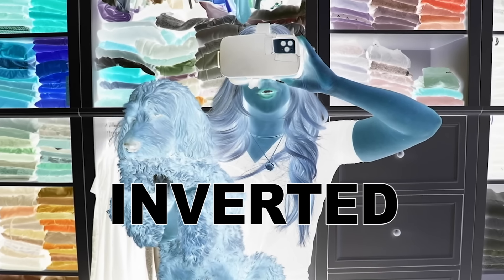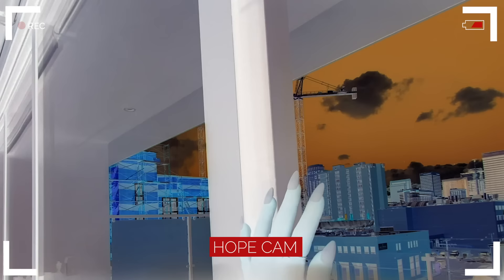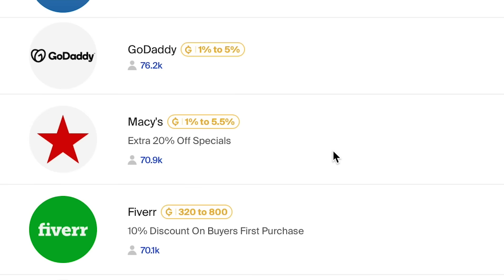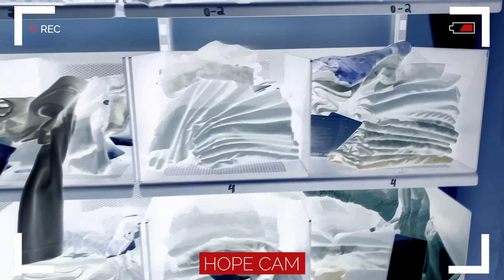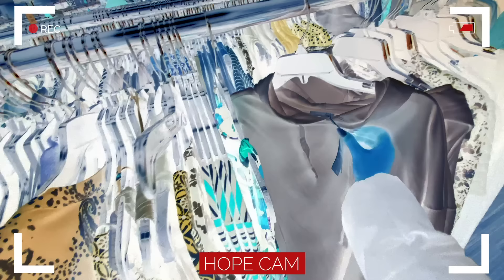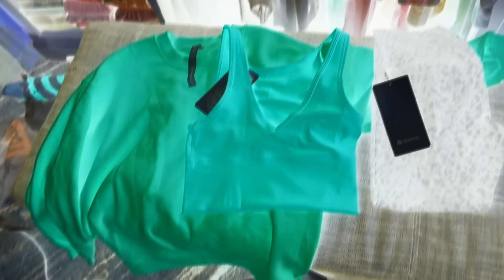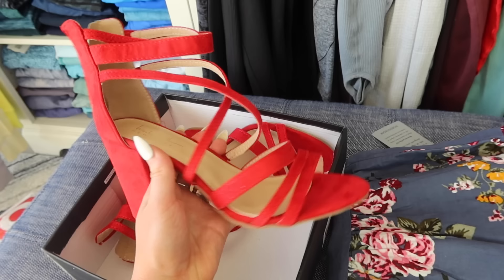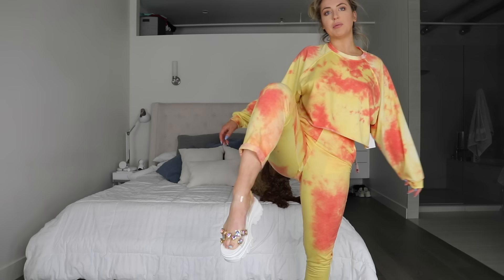IN STORE Color Inverted Shopping!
SHOP THIS VIDEO:
Perfectly Oversized Crew:
"Wild Thing" Align Leggings:
Power Pivot Tank:
Green Target Shorts:
Short Sleeve Target Sweater:
Target Hat:

(It's free! Available for US and Canada residents)

HYROJUG (aka my giant water bottle with the cute sleeve I can't live without lol)

MY MUST HAVE SUPPLEMENTS:

1-DB Goddess
Fat Burner/Engery/Focus/Digestion:

Pre Workout
Megawatt V2. My favorite flavors are Strawberry Kiwi and Blue Rasberry.

Post Workout Protein:
I finally found a bloat-free protein!! Low temp processed, aka non-BURNT Protein lol. My favorite flavors are Loop-D-Fruit and Chocolate MilkShake.

Meal Replacement Protein:
My favorite flavors are Pumpkin Spice Latte and Milk Chocolate.

Level 1 Bars:
These taste like literal candy, but are packed with protein! My favorite flavors are Chocolate Crunch, and Peanut Butter Lover.